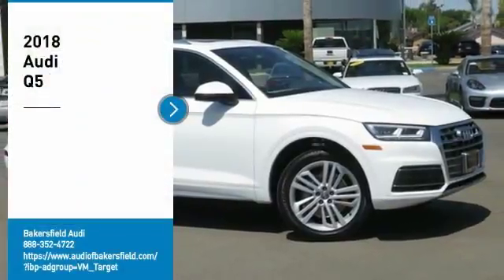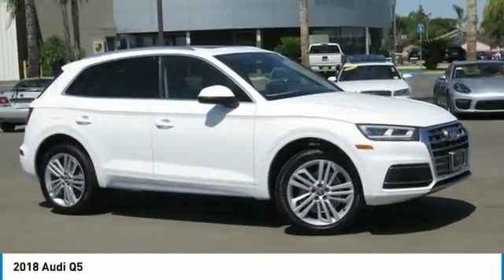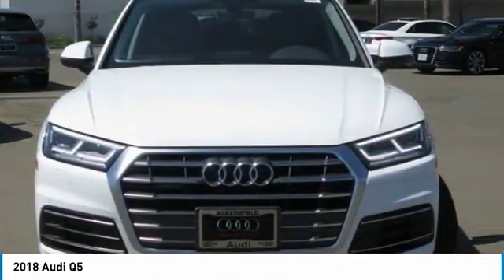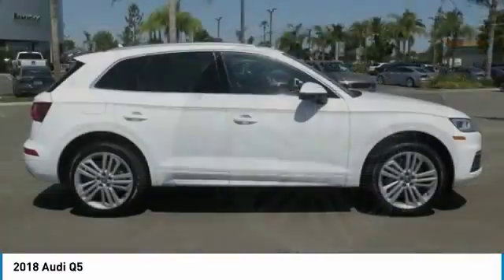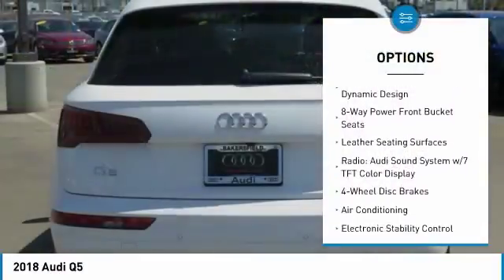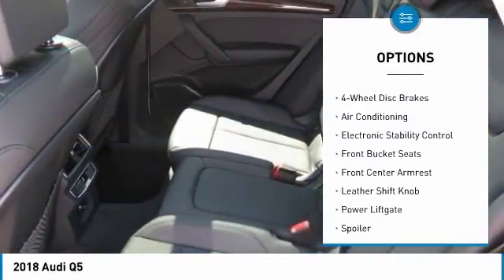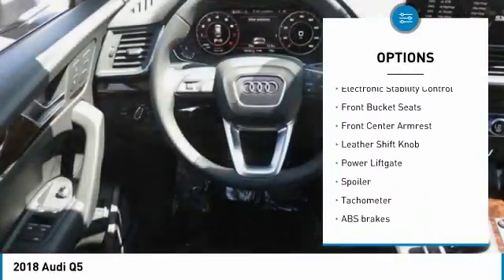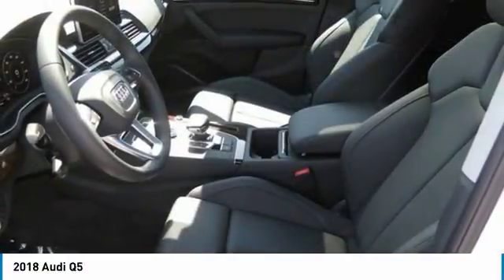2018 Audi Q5 Bakersfield CA A1107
2018 Audi Q5

Bakersfield Audi
6000 Wible Road